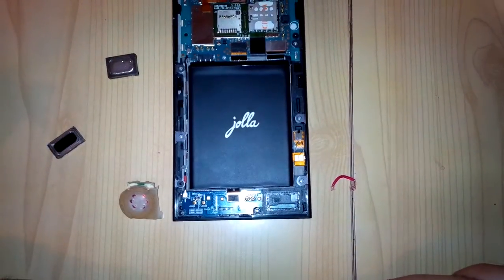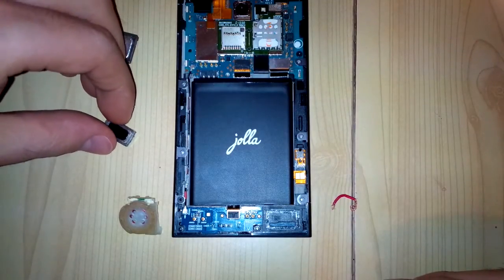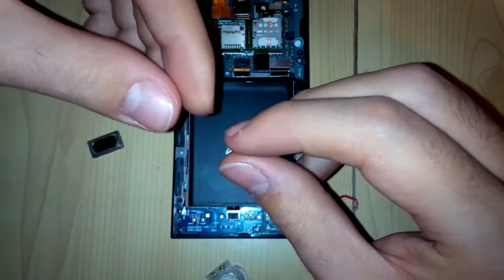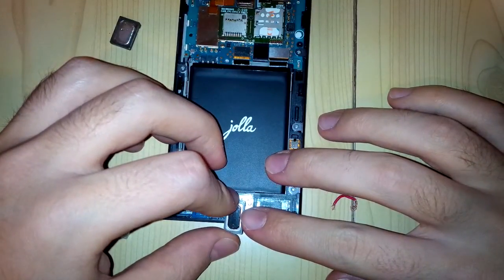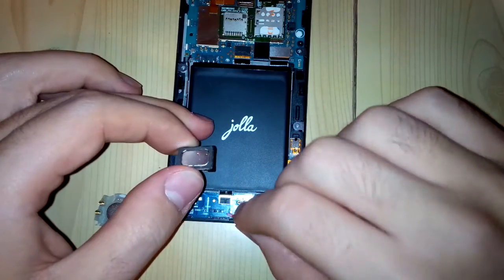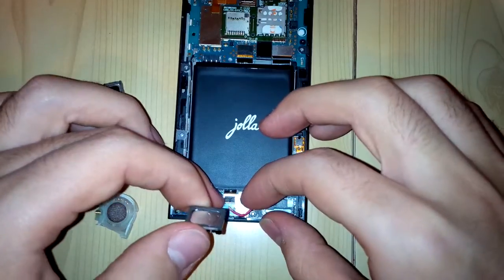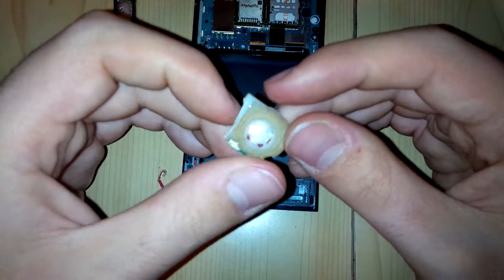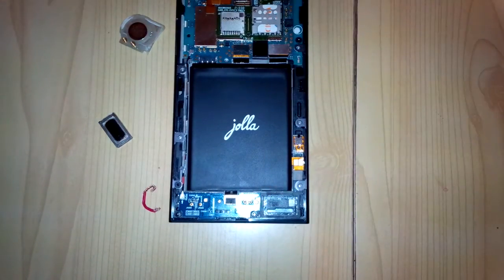Hacking Jolla phone: loudspeaker hardware mod comparison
This is a comparison of the sound quality of 3 loudspeakers "implanted" on my Jolla :)

I think Jolla's loudspeaker is too weak, so I've been looking for loudspeakers which I could replace it with :D yeah, replace it, seriously :D

Basically I disassembled Nokia N8 and Sony Ericsson K750i and put their loudspeakers on the Jolla, to be able to compare Jolla's loudspeaker to N8's and K750i's